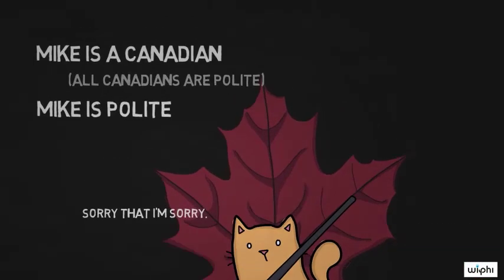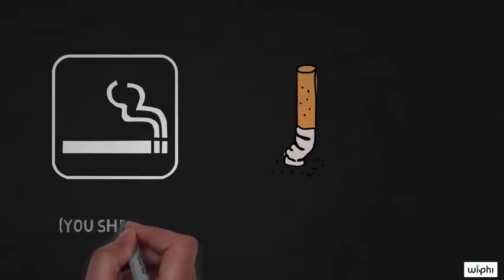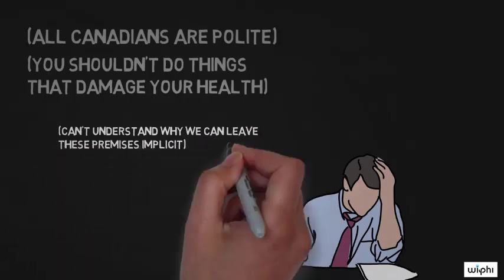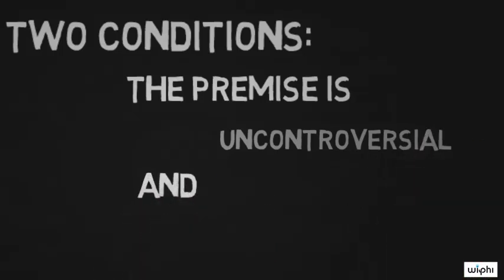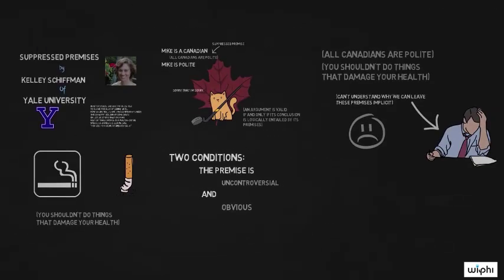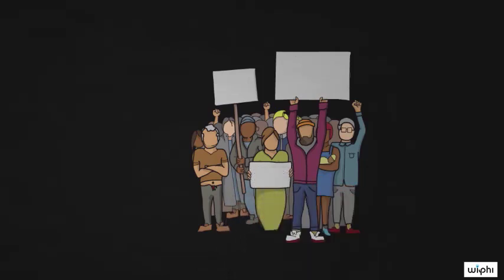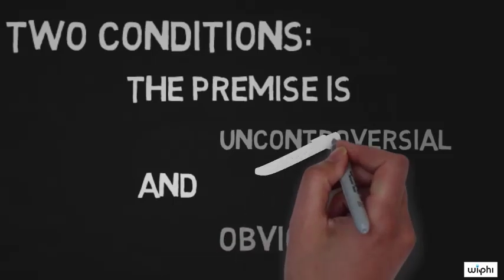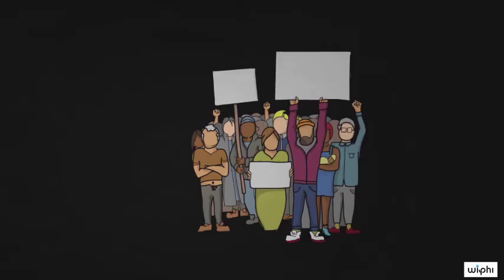Имплицитна (косвена) предпоставка | Критично мислене | Философия с отворен достъп | Кан Академия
"Това видео ще разклати света ти! Трябва да го гледаш!". Този малък аргумент съдържа имплицитна (косвена) предпоставка: "Ако едно видео ще разтърси света ти, трябва да го гледаш". В това видео на Философия с отворен достъп докторант по философия от Йейл ще разгледа как да идентифицираме косвените предпоставки във всякакви видове аргументи и ще обсъди кога е и кога не е приемливо да не заявим изрично една имплицитна предпоставка.